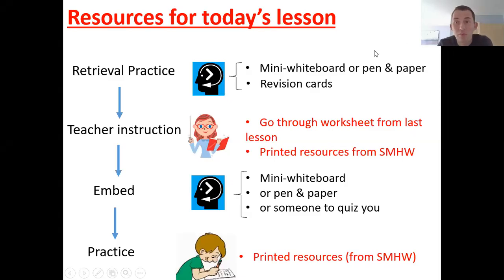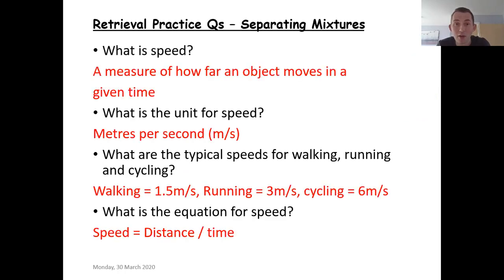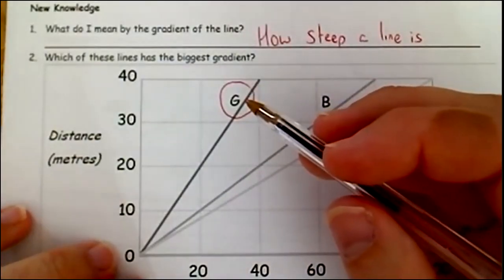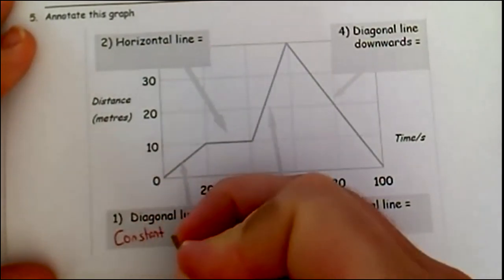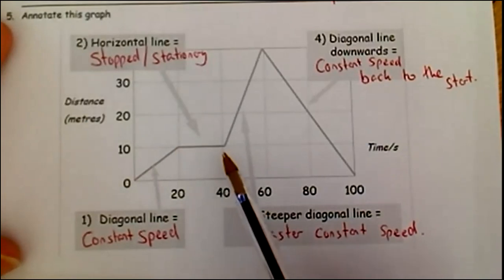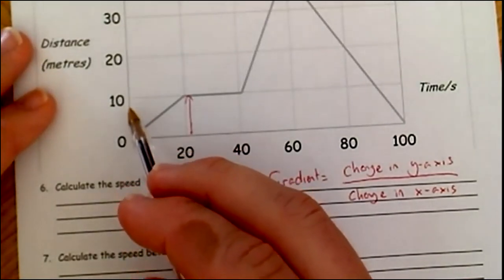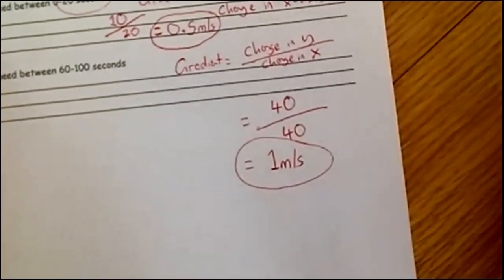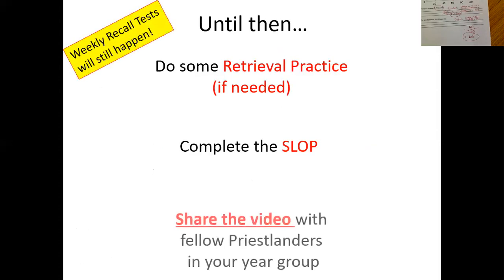KS3 Physics of speed - Lesson 2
Lesson on distance time graphs